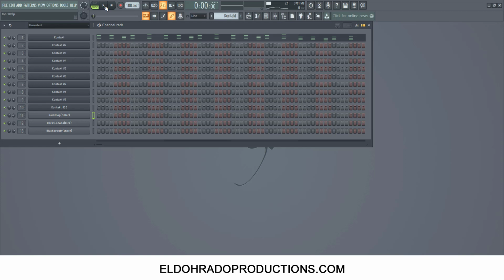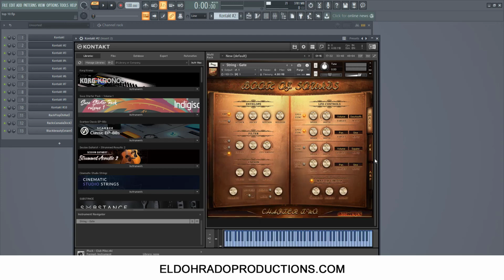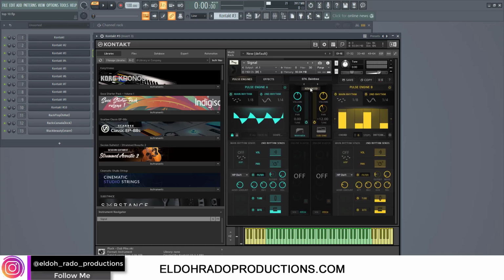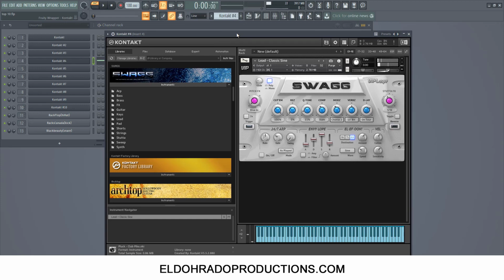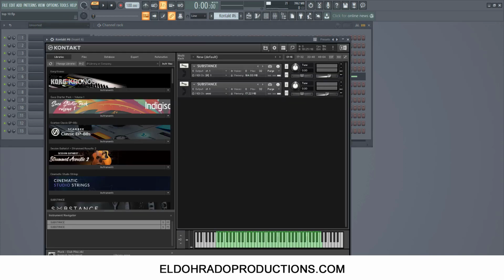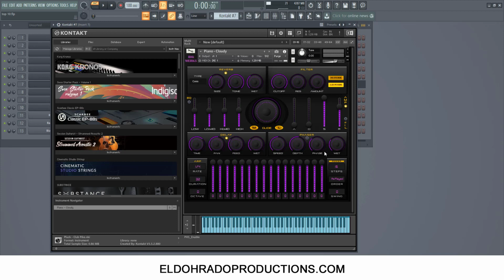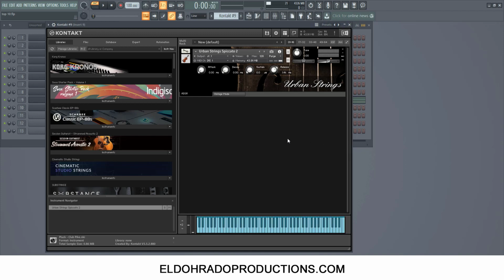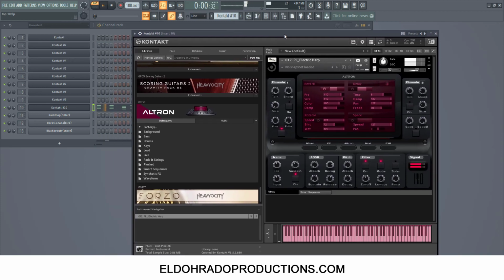Top 10 Kontakt Libraries To Make Modern Dancehall Riddim Instrumentals